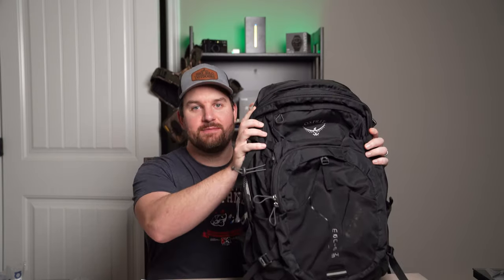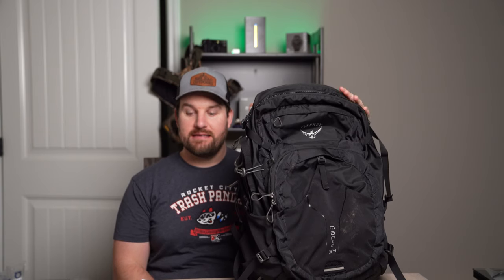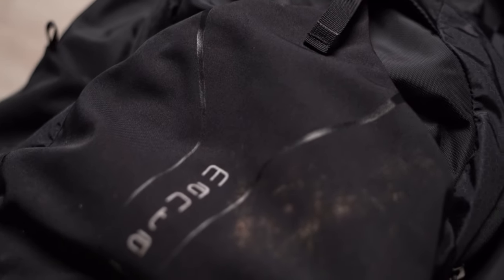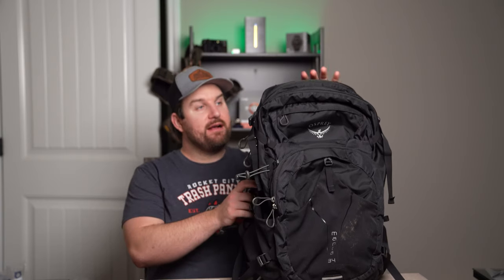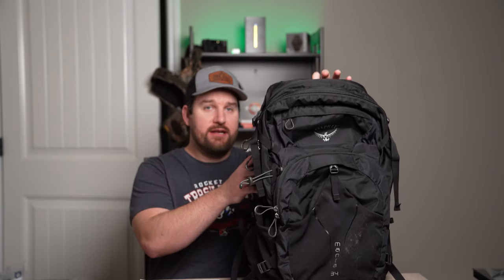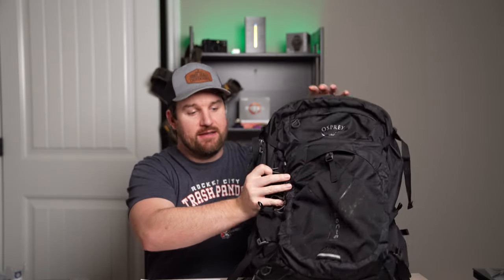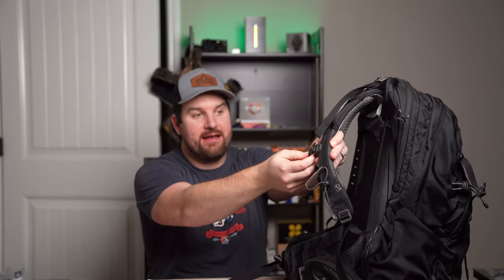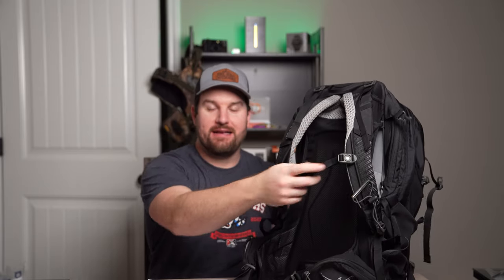Osprey Manta 34L Hiking Pack - Long Term Review | Hike Solo Outdoors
Check out my long term review of the Osprey Manta 34L Hiking Pack. It's an incredibly versatile day hiking pack that comes in black or green.